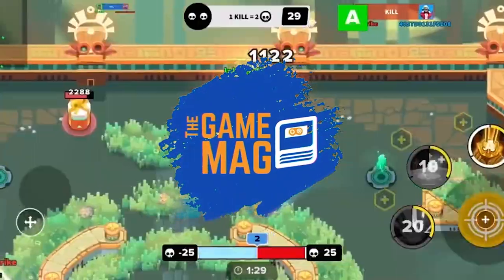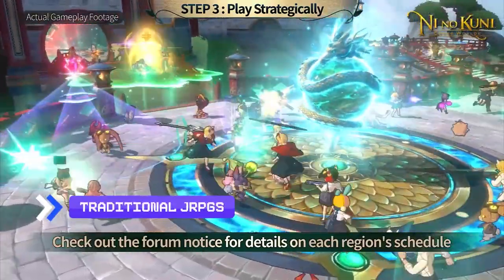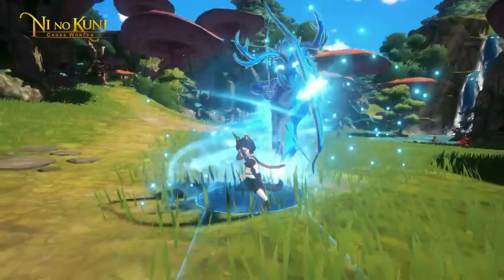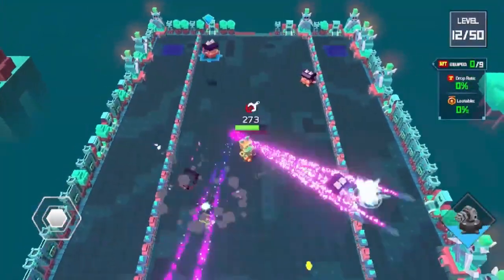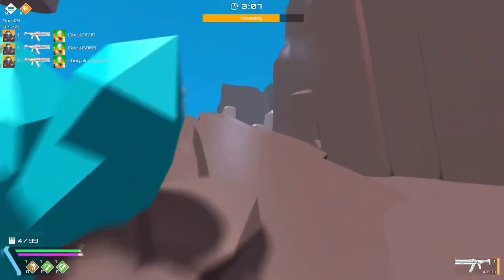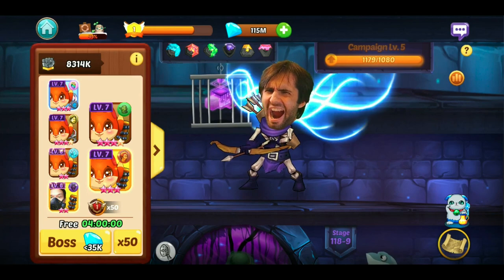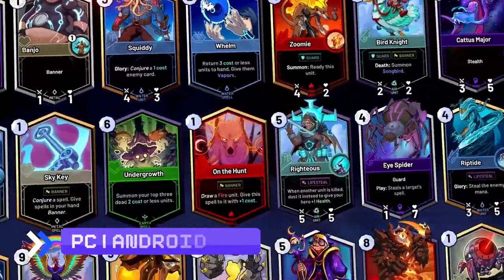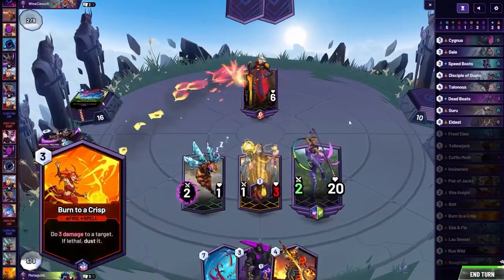5 TOP FREE Play to Earn Crypto NFT Games with ZERO Investment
Here's part 3 of The Best NFT Games that require ZERO investment to begin with and which can get you profitable.

It’s time once again, to tackle five more NFT games that require no real investment. We’ve said it a lot of times, more and more NFT games will be popping up in the future. A lot of these will be free to play and play to earn. That’s the beauty of competition because it breeds more and more variety. That being said, let’s tackle the Game Mag’s five more NFT games that you can play with no investment needed.